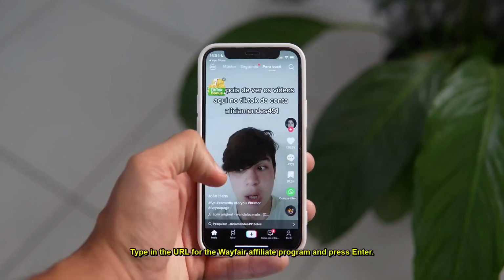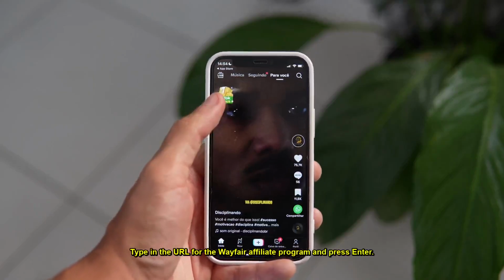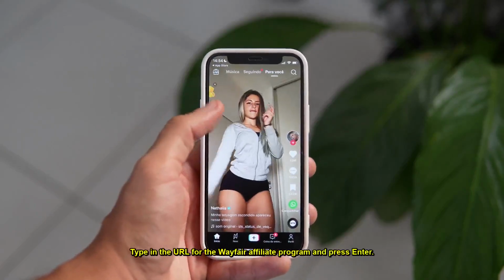How to login to Wayfair affiliate program for home decor referrals - Complete Guide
Welcome to our complete guide on how to login to the Wayfair affiliate program for home decor referrals! In this video, we walk you through the entire process, from setting up your account to navigating the affiliate dashboard. Whether you're a seasoned affiliate marketer or just starting out, this step-by-step tutorial will help you maximize your earnings by promoting Wayfair's vast selection of home decor products. Don't miss out on the opportunity to earn commissions while sharing your favorite home styles!